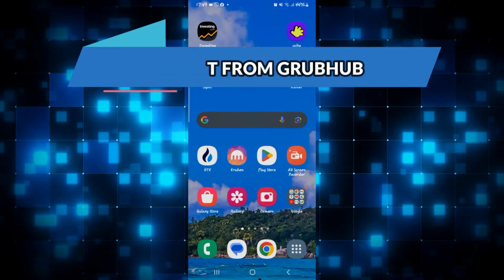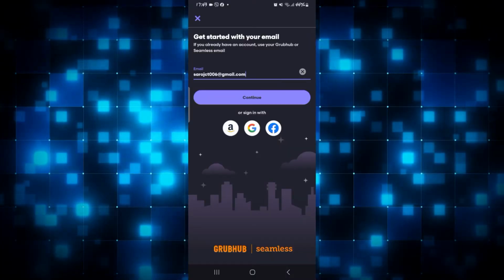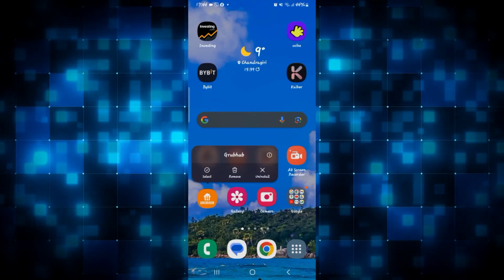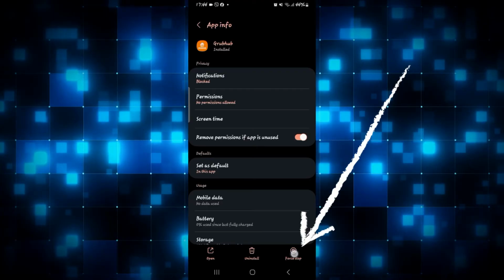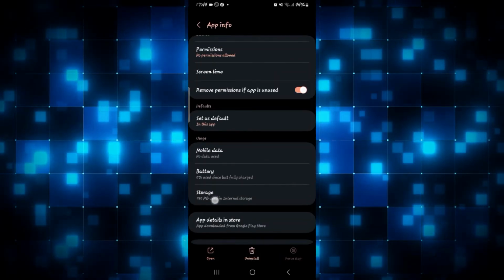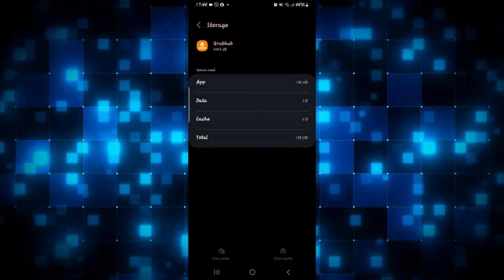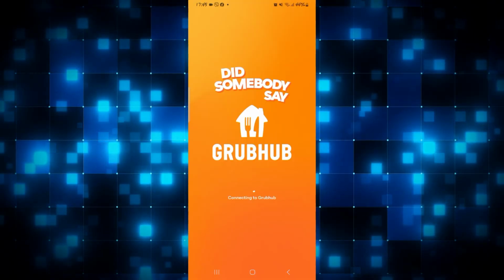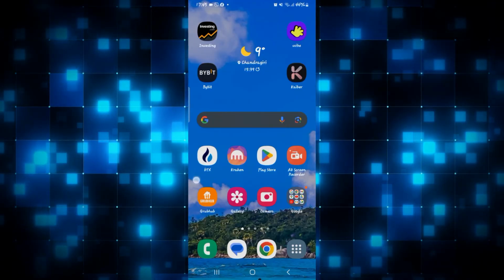Grubhub Account Sign out: How to Logout from Grubhub Account 2023?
Hungry for a change? Learn how to log out from your Grubhub account with our step-by-step guide! Whether you're using the Grubhub app on your phone or accessing it through a web browser, we've got you covered. In this tutorial, we'll walk you through the simple process of logging out so you can switch accounts, maintain your privacy, or simply take a break.